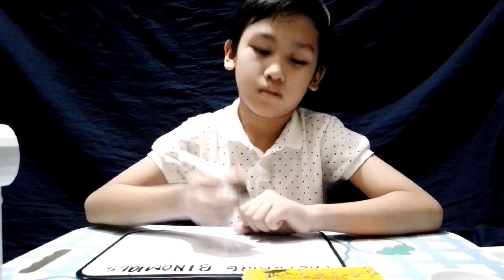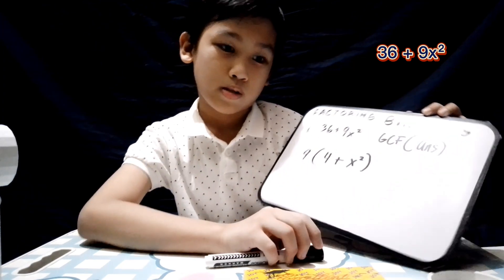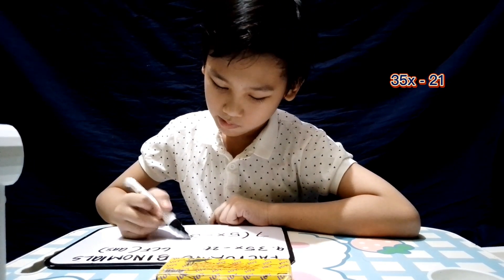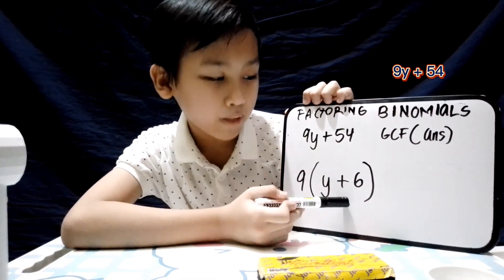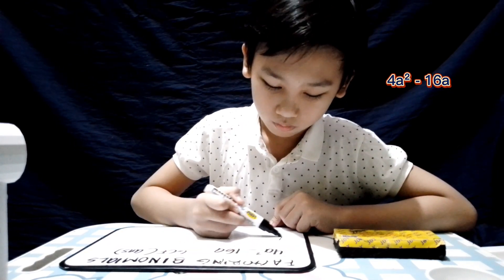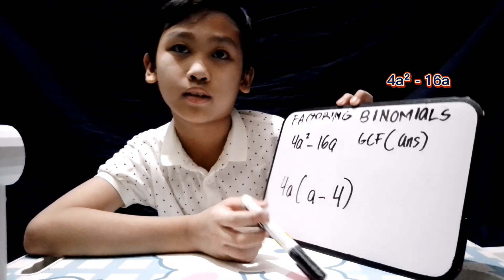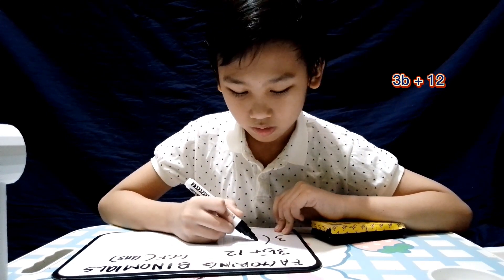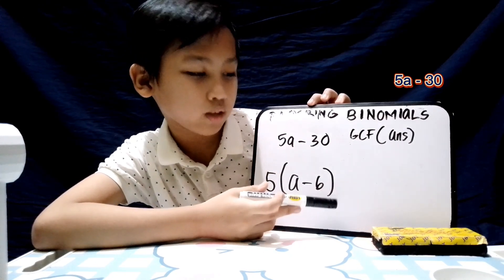FACTORING BINOMIALS PART 1 | Learning Algebra @home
FACTORING BINOMIALS PART 2 | Learning Algebra @home
incoming Grade 6 pupil

Good Day!
Videos shared in this channel are centered on our personal and family experiences, growth and development, tutorial, our educ/academic journey.